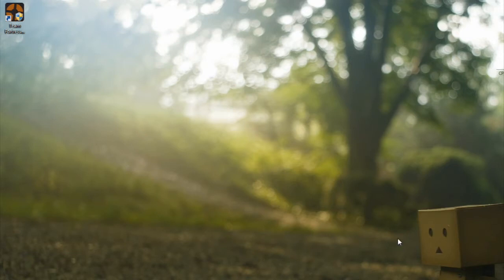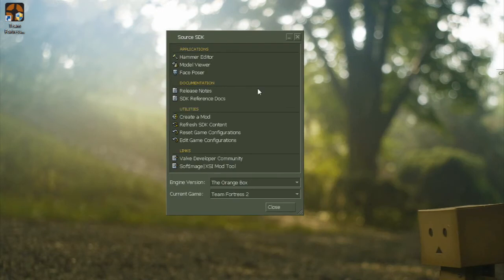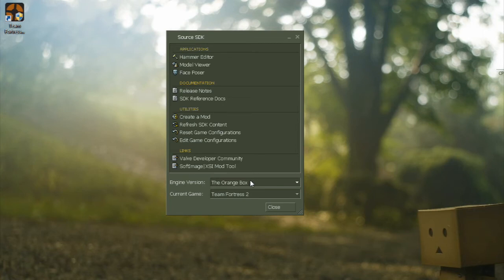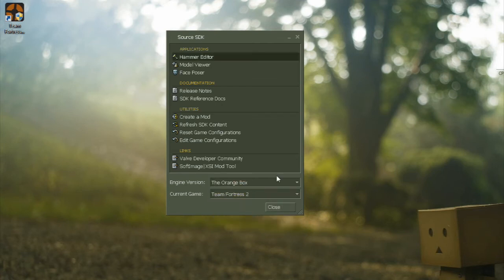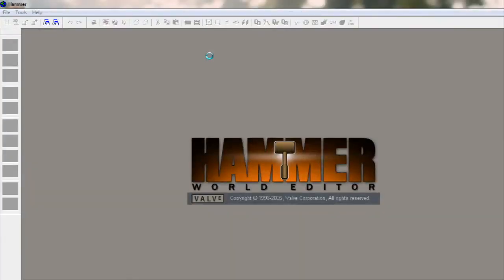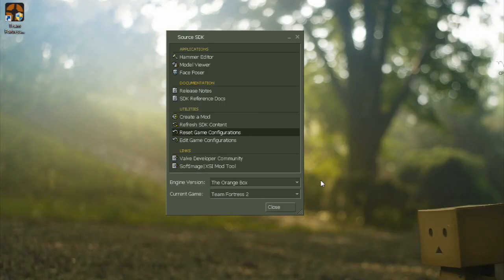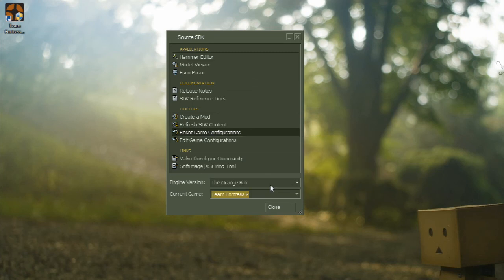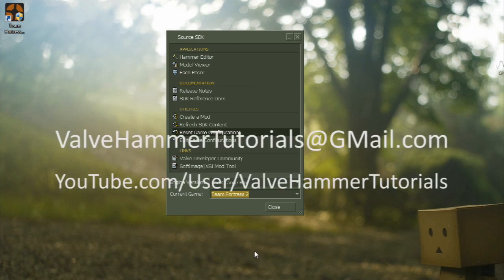Hammer Tutorials - Downloading the Source SDK and Hammer (Tut 2)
In this beginner tutorial, I'll teach you how to get the Source SDK and Hammer. This is the second of a series of tutorials to teach you about the Valve Hammer Editor.

For those interested in the desktop they go by the name of Danboard (Thanks nickwarr182 ). If anyone knows the original author is please PM me!